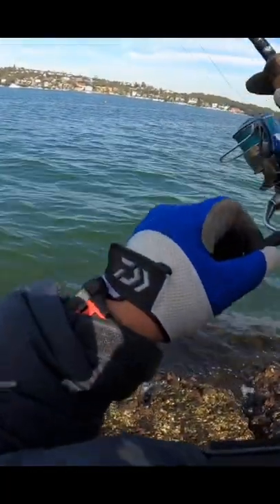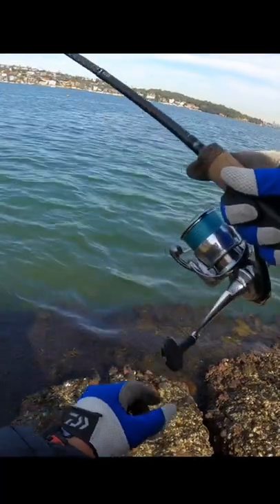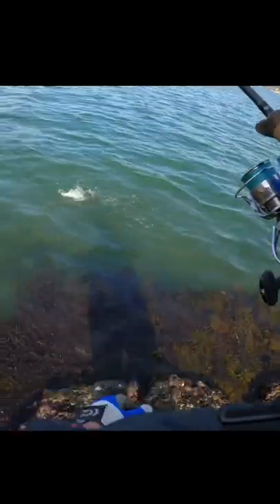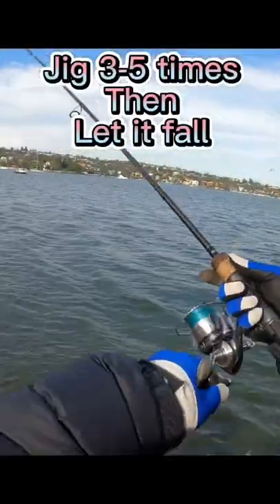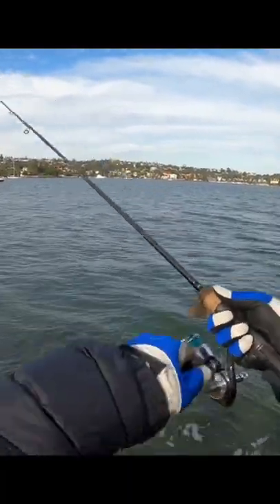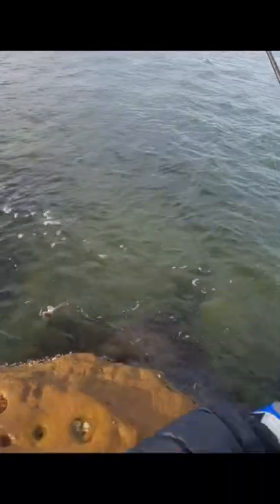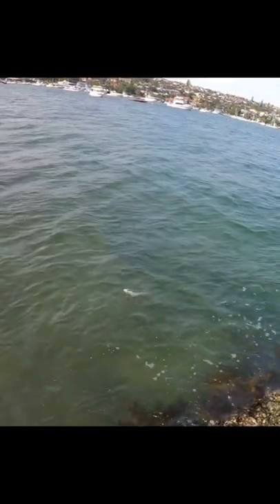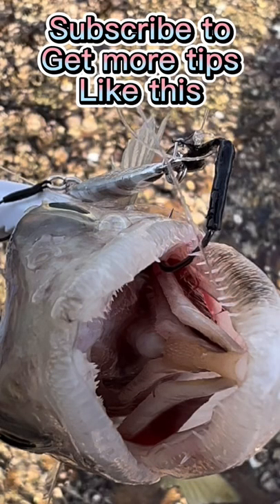◉[SHORT]◉ Quick tips shore jig Sydney Harbour Landbased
Rod = Palms Shoregun SFTGS-811L
Reel = Daiwa 2022 Exist LT3000D
Main line = Sunline Siglon x8 16lb
Leader = Sunline FC Rock 16lb
Lure = Palms Slow Blatt Slim 20G